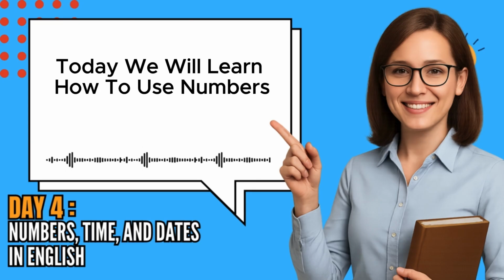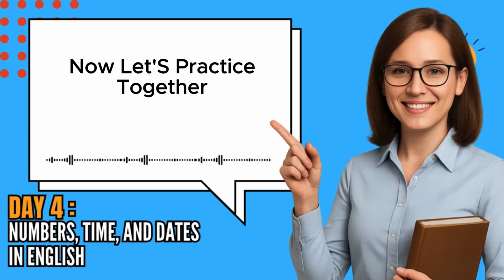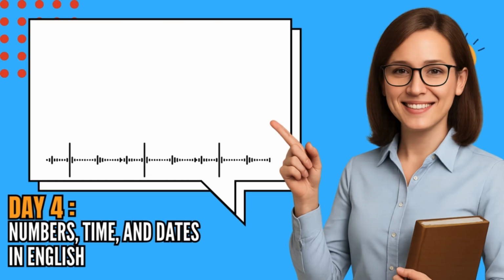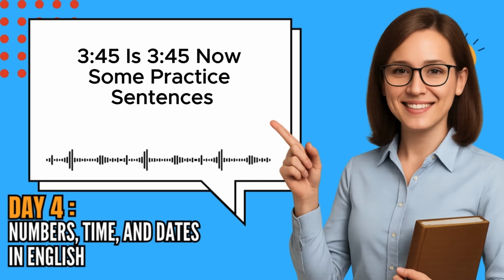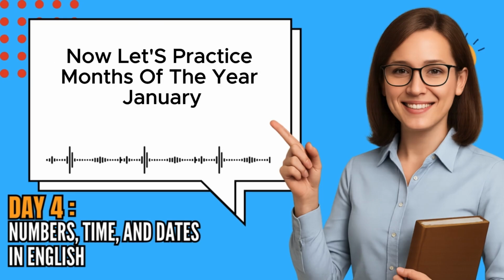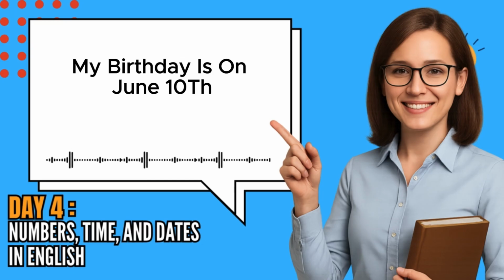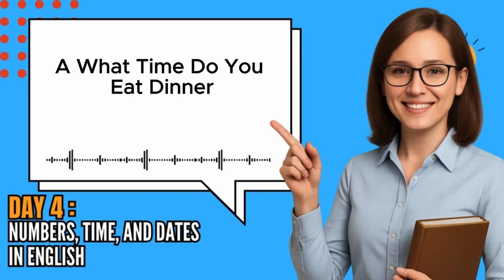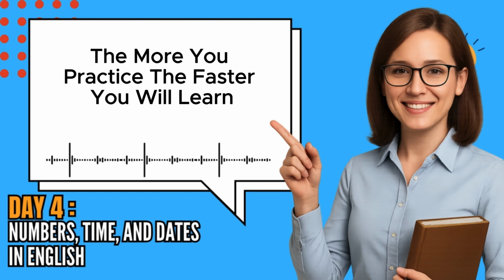Day 4: Learn Numbers, Time, and Dates in English | 30-Day English Speaking Challenge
Welcome to Day 4 of our 30-Day English Challenge!
In this lesson, you will learn how to use numbers, tell the time, and talk about dates in English. These are essential skills for everyday life: asking the time, giving your birthday, telling the date, or saying your age.

👉 What you’ll learn today:

Numbers from 0 to 1,000,000 in English
How to say the time (o’clock, half past, quarter past, quarter to)
Days of the week and months of the year
How to say and ask about dates and birthdays
Real conversations and practice sentences
This lesson is perfect for English beginners and intermediate learners who want to speak English clearly and confidently.

💡 Watch till the end, repeat after me, and practice daily.

📌 Don’t miss the next lesson in this challenge: Day 5 – Talking About Food and Ordering at a Restaurant.